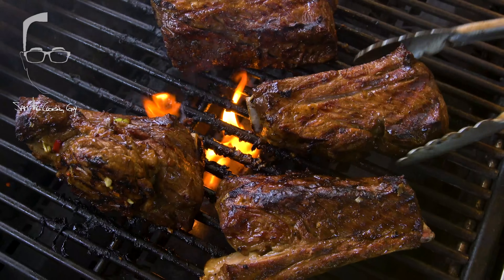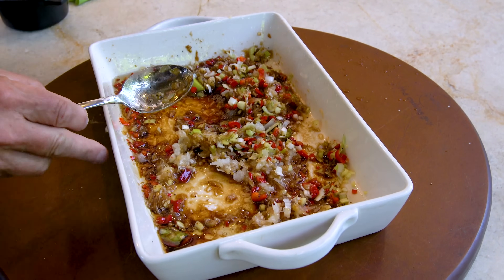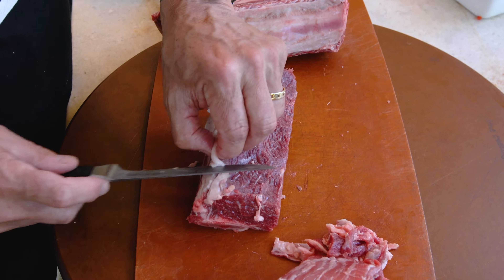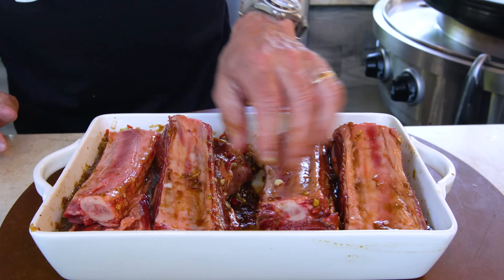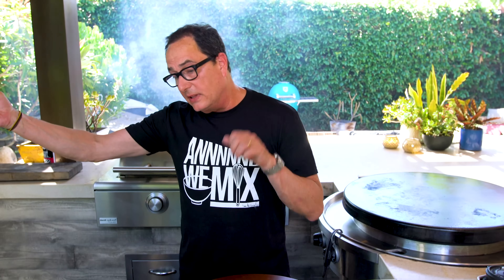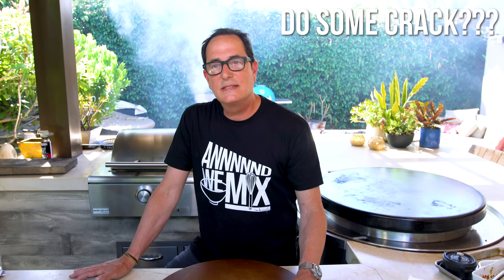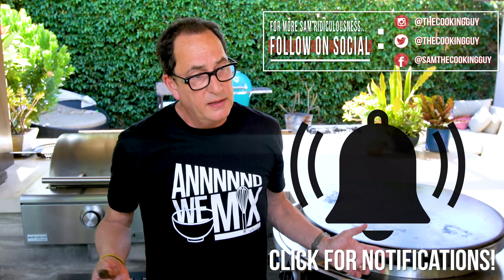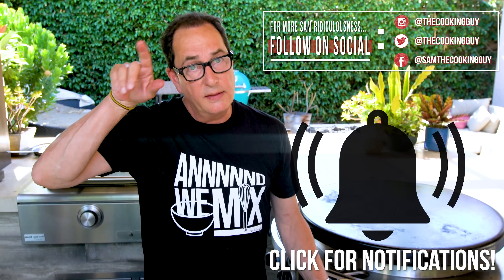Epic GRILLED Beef Short Ribs | SAM THE COOKING GUY 4K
Today I'll show you how to make perfect beef short ribs - on the grill! (NO braising in involved!)

00:00 Intro
00:52 Shredding onion
1:14 Making a marinade
3:23 Cutting and trimming the short ribs
7:29 Marinating
8:40 Alternative cooking options
9:36 Prepping the wood chips
12:23 Cooking the short ribs
17:54 Basting
19:49 Cutting the short ribs
20:24 First Bite
21:28 What to do with short rib
22:07 Outro

🔴 INGREDIENTS:
➔ Beef Short Rib
⭕ FOR THE MARINADE...
➔ Onion
➔ Garlic
➔ Holland Pepper
➔ Green Onion
➔ Brown Sugar
➔ Lime Juice
➔ Avocado Oil
➔ Soy Sauce
➔ Sesame Oil
➔ Salt
➔ Pepper